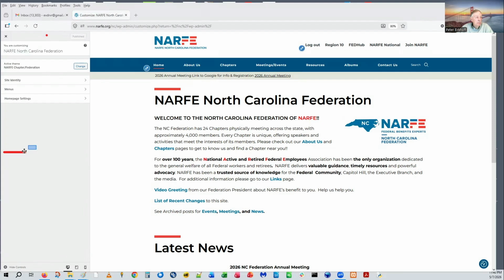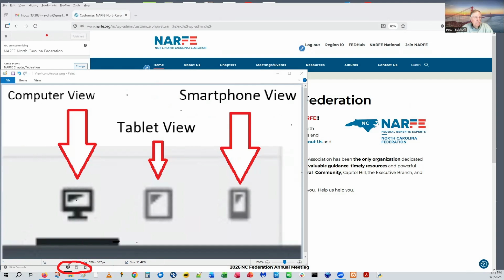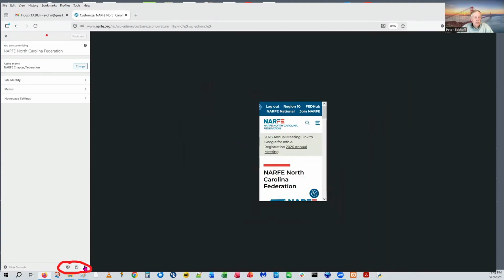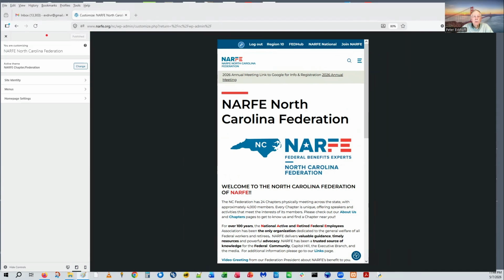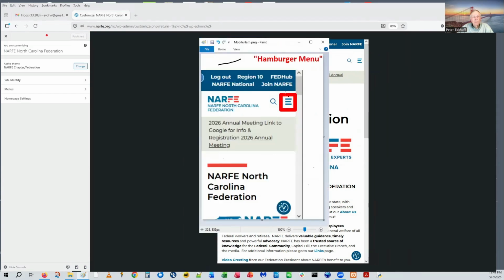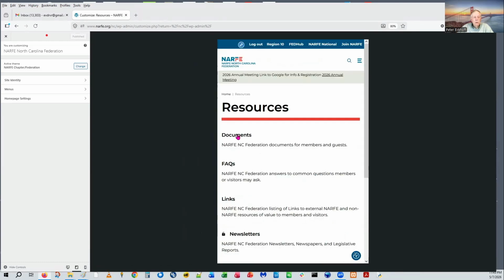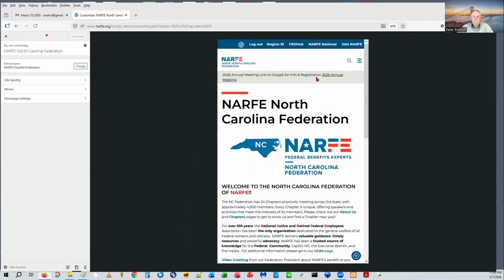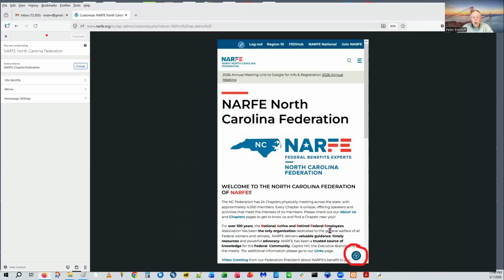Week 5 - Device Displays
This video is from the 2026 Microsites Tutorial Series by the CAB-hosted Microsites Working Group (MWG) of the National Active and Retired Federal Employees (NARFE). CAB, the Configuration Advisory Board of NARFE, sponsors tutorials and training on "all things tech".